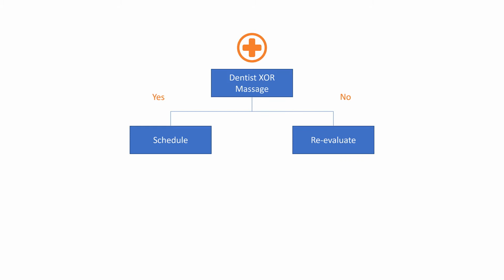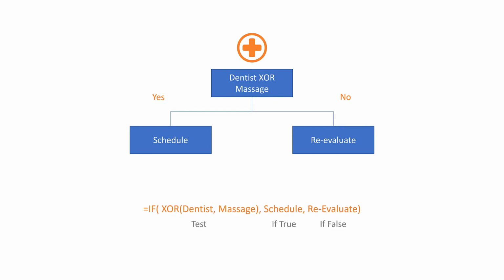WSO Excel Modeling Course: AND, OR, and XOR